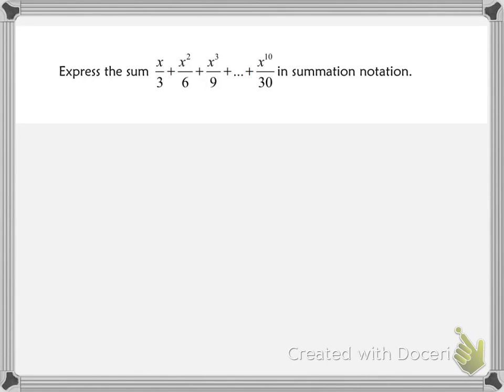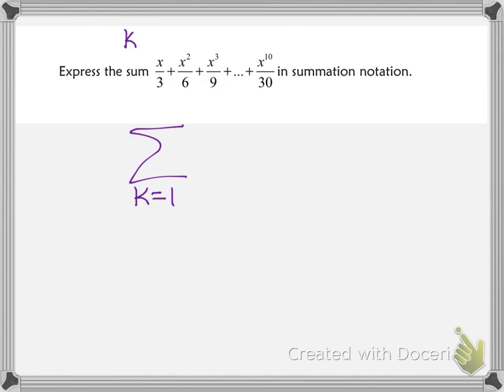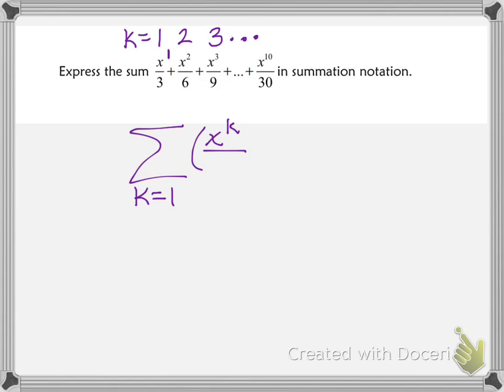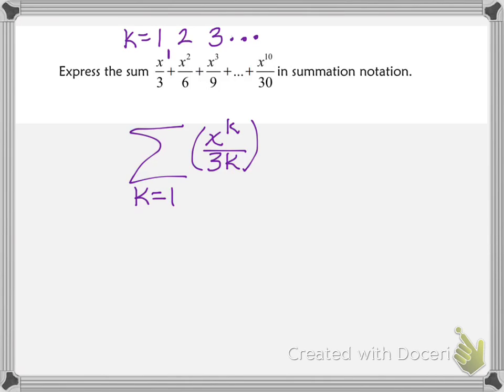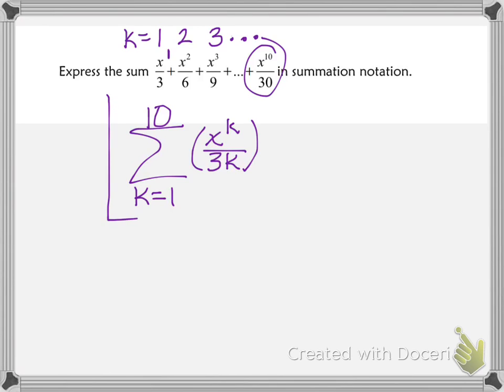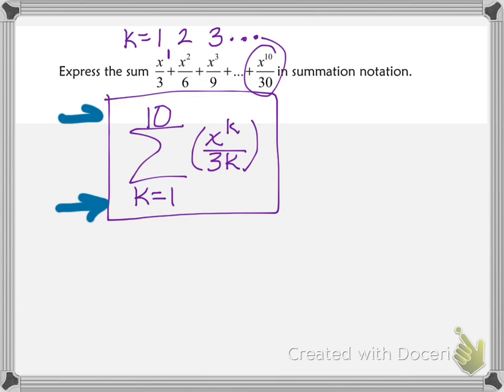SS GL A Video 3